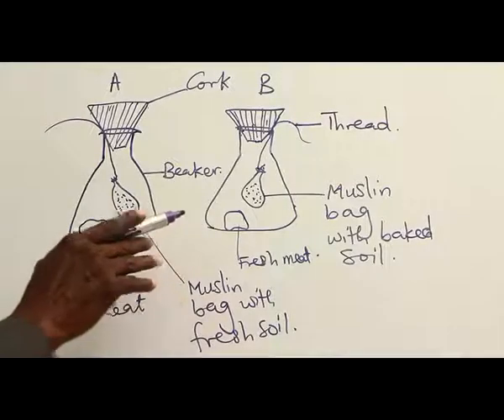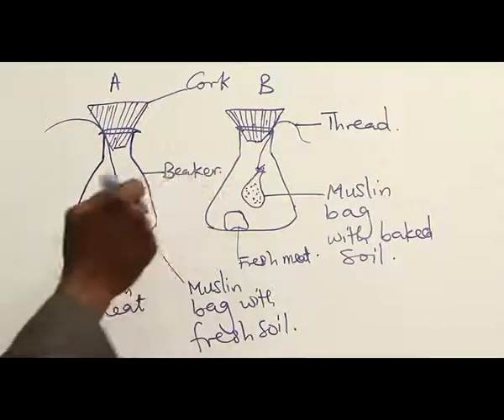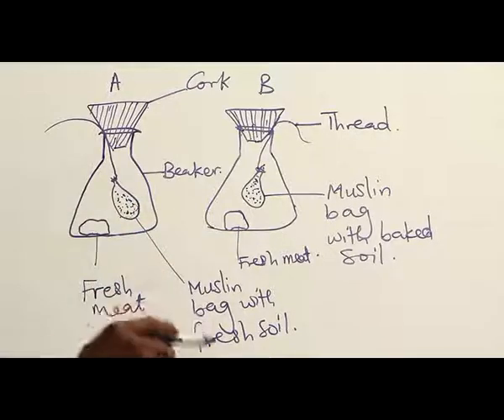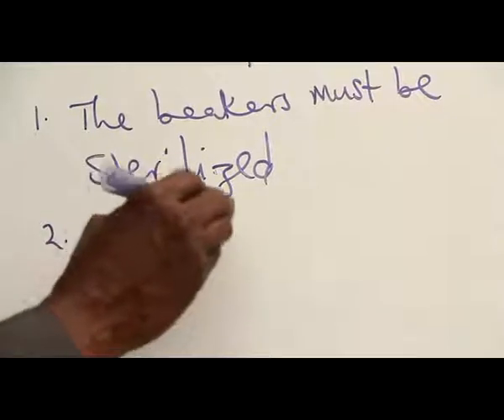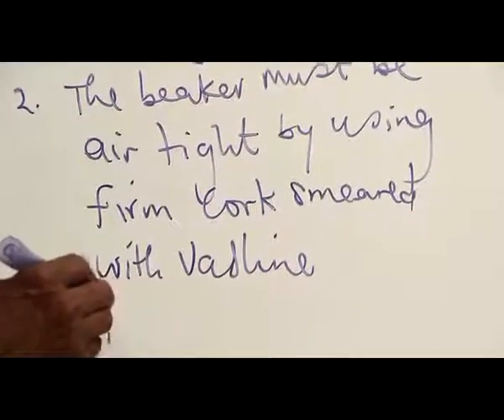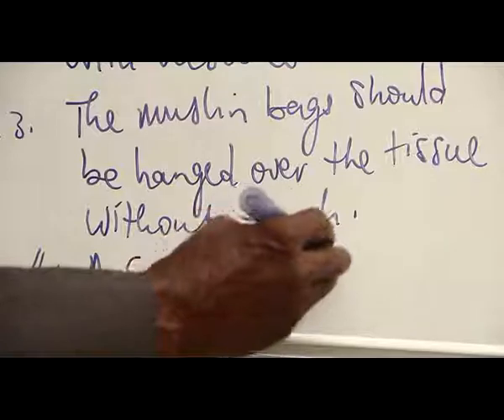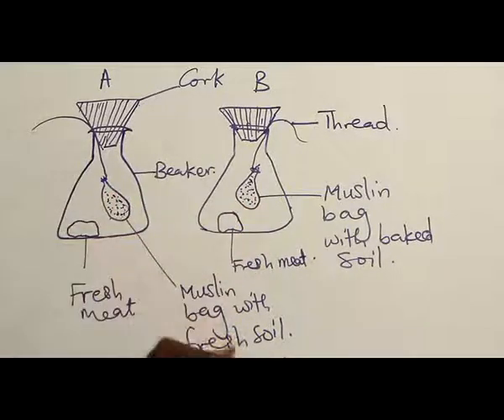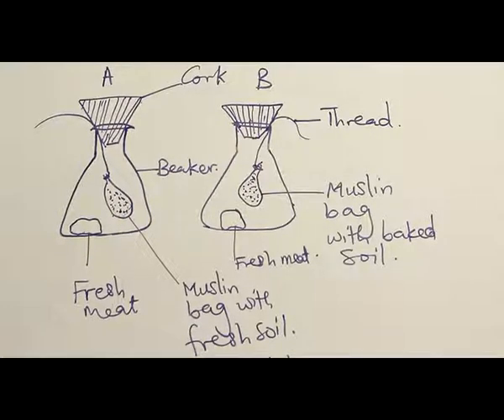TO DEMONSTRATE THAT MICRO ORGANISMS ARE PRESENT IN THE SOIL PART 2